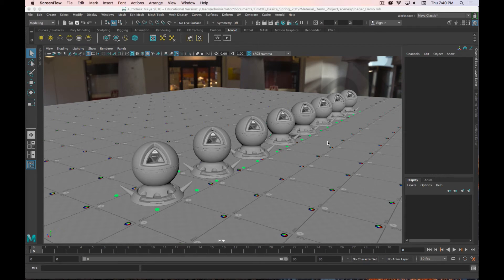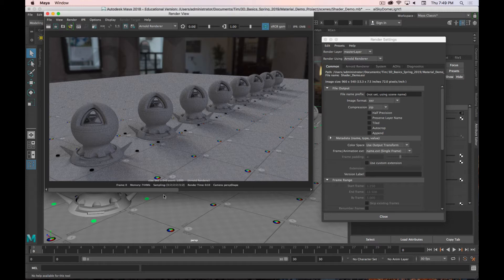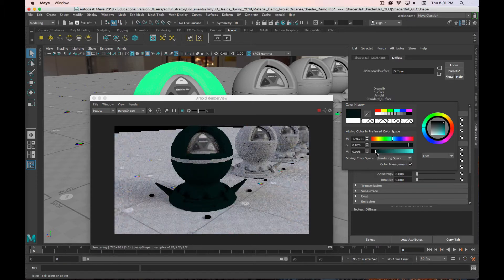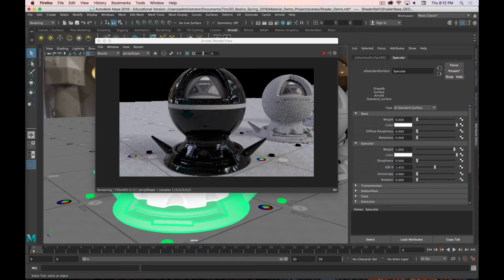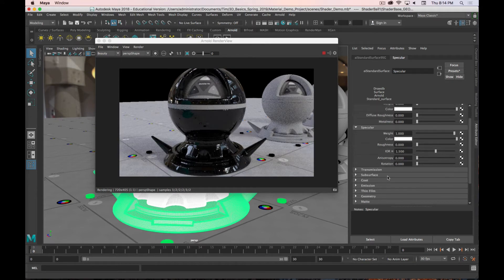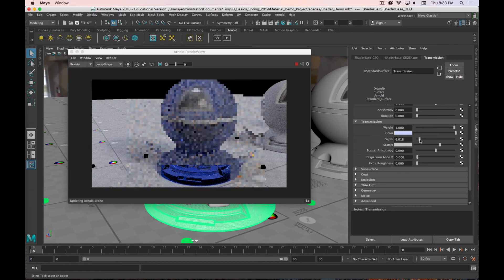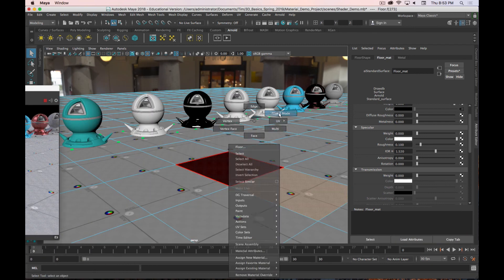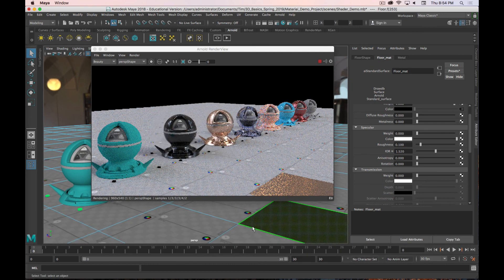3D Basics in Maya - Arnold Standard Surface Shader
A not very brief intro to the Arnold Standard Surface Shader.